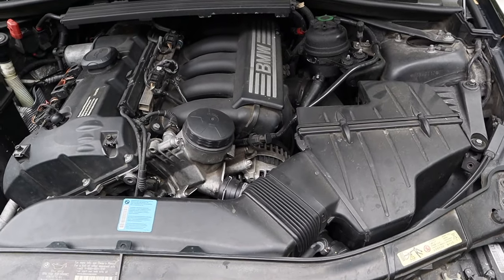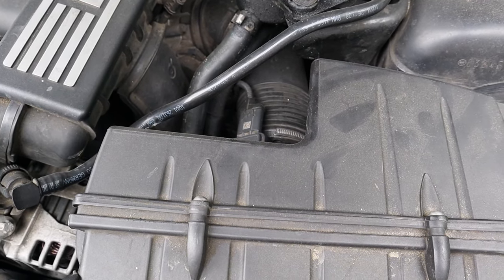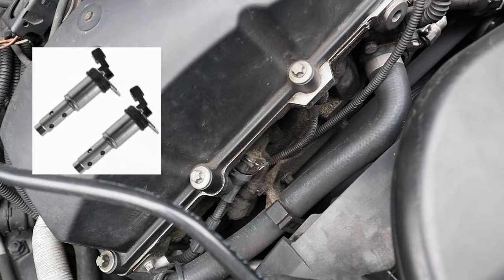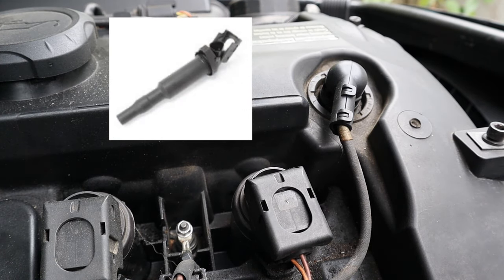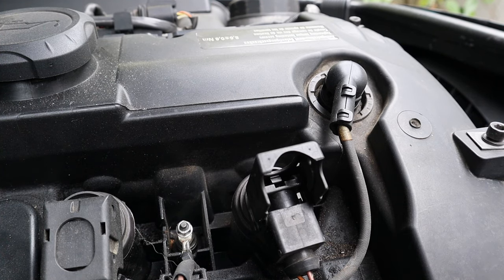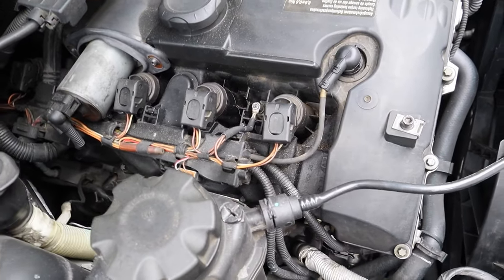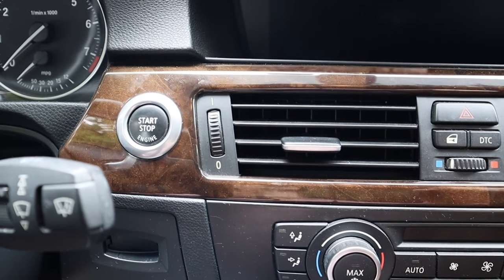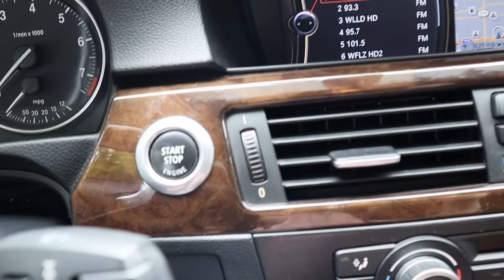5 Ways To Fix Rough Idle BMW E90 E92 328i 330i N52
5 Ways To Fix Rough Stumbling Idle On BMW E90 E92 328i 330i

BMW E90 E91 E92 E93 316i 318i 320i 323i 325i 328i 330i 335i 316d 318d 320d 325d 330d 335d 325xi 328xi